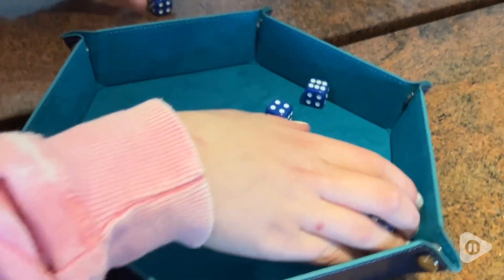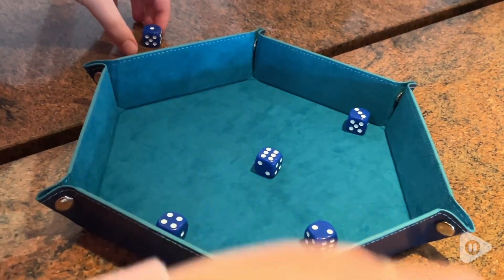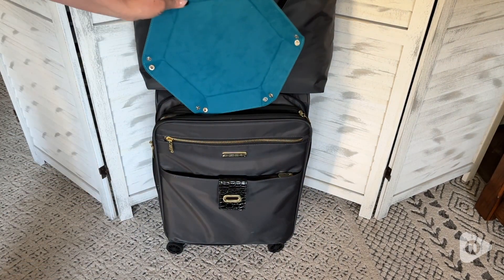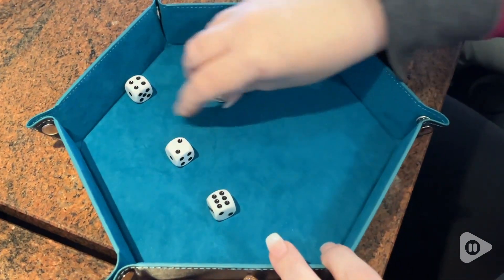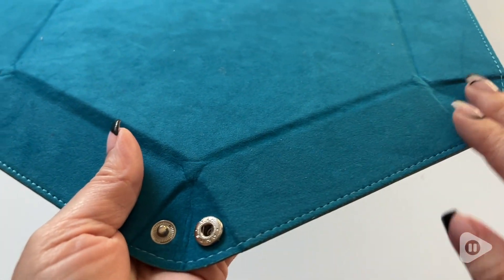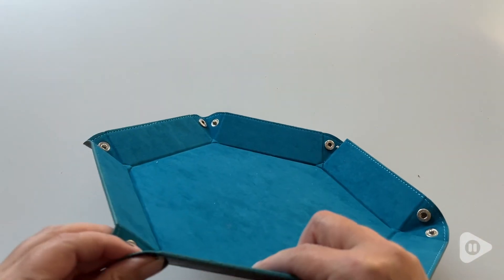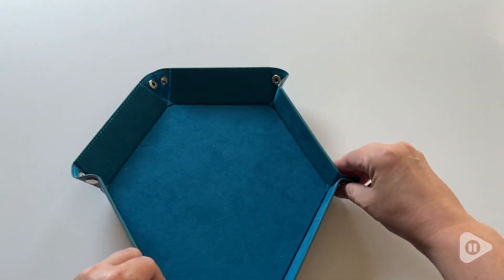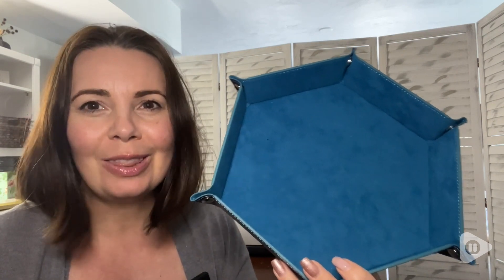STYLIFING Dice Rolling Trays | Our Point Of View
STYLIFING Dice Rolling Trays
             Walmart
              Lowes
Check Our New Website For Amazing Deals!
(Commissionable Links)

Thick Pu Leather & High Quality Velvet
★Protect Your Dice & Table - The dice rolling tray wearable thick PU leather outside, soft velvet inside, effectively protect the surface of table and dice.
★Keep Dice In - This foldable dice tray can keep in the dice effectively even if you throw hard,no need to hunt for a floor roll anymore.
★Board Game Trays - dice trays for playing board game with family and friends can be a good bowl to store key, coins, wallet, phone and other small things.
★Large Enough - dice rolling tray, closed size: diagonal 12.13in, diameter 9.25 in, height 1.81 in, expanded size:13.4 x 13.4 in, large enough to allow nice rolls.
★Eazy to Carry - The hexagon dice tray with 6 corner snap is easy to fold and open. Convenient to Carry everywhere to play games with friends.